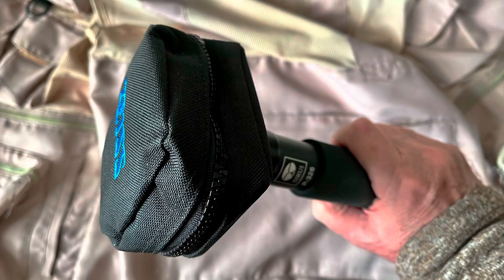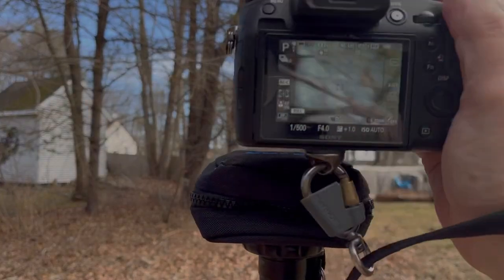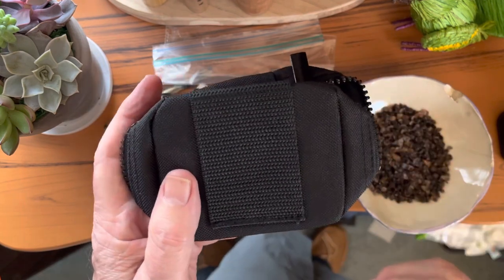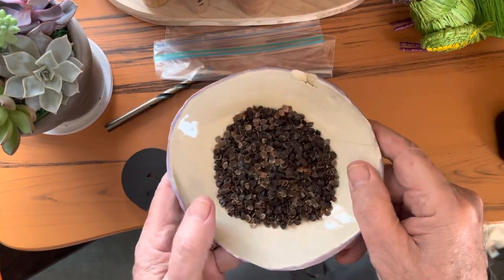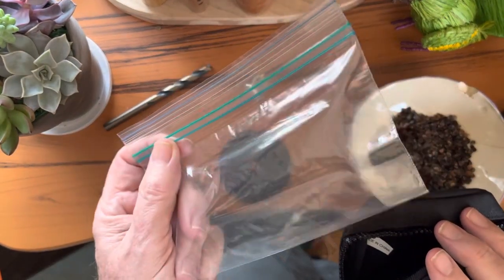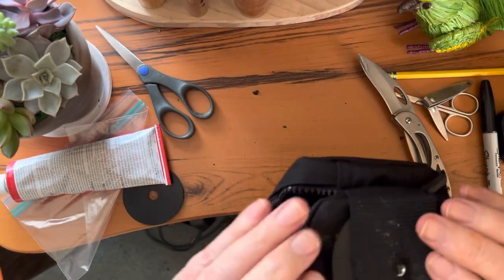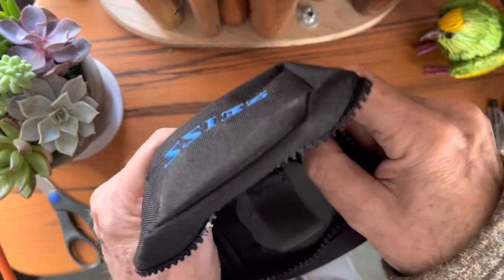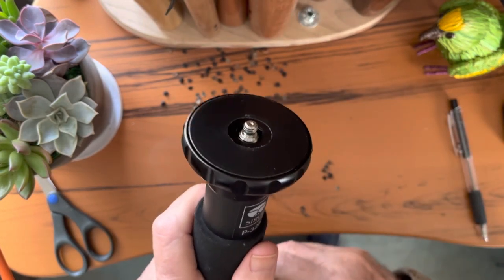Bean Bag Monopod Head: Point and Shoot Nature Photography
A complete how-to-build and how-to-use a bean bag head for your monopod, for steadier nature photographs. With Steve Ingraham.